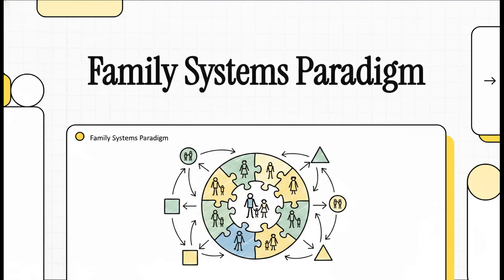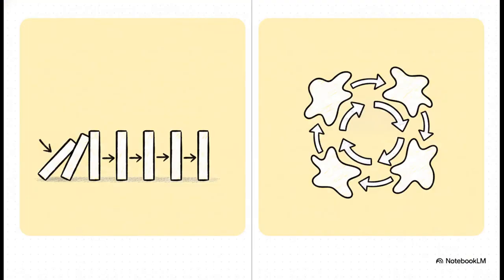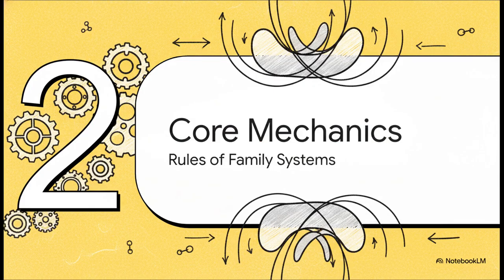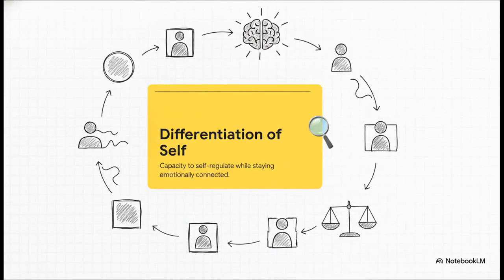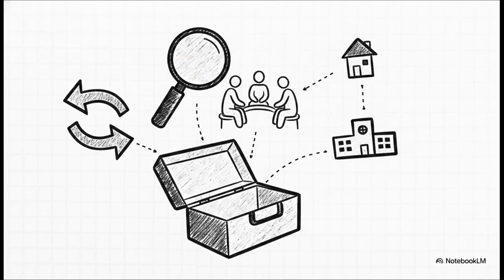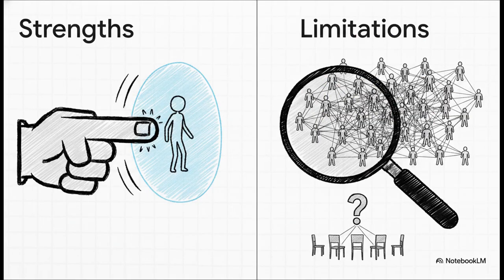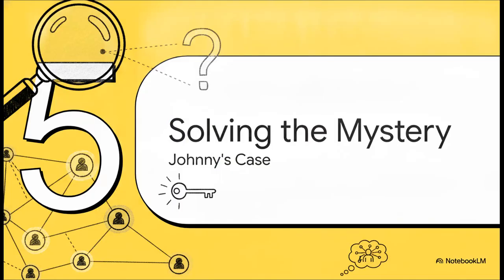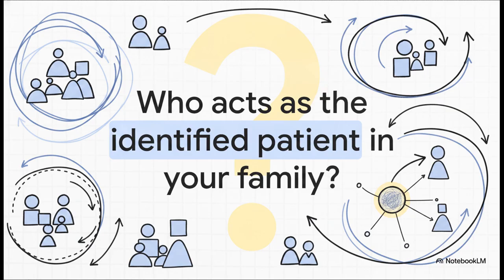Family Systems Paradigm